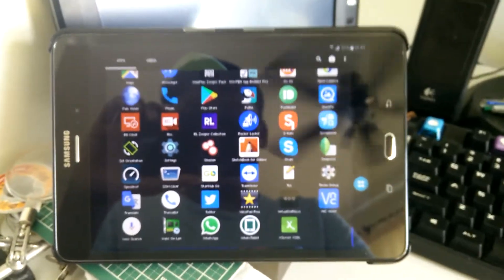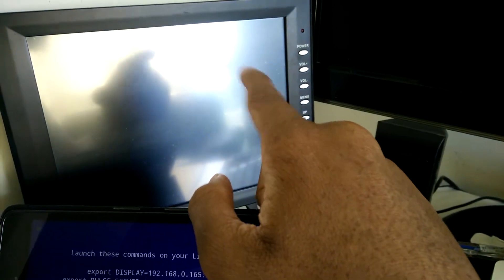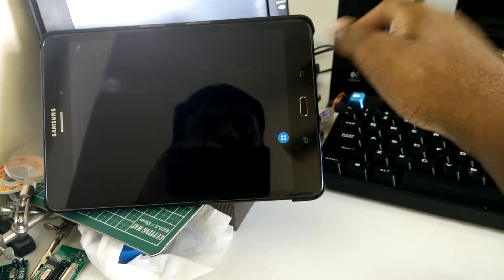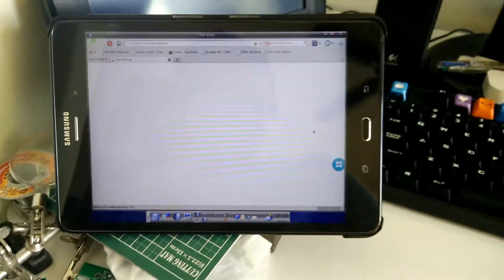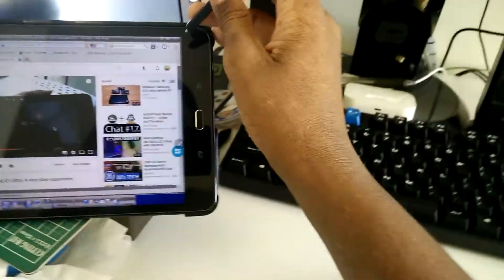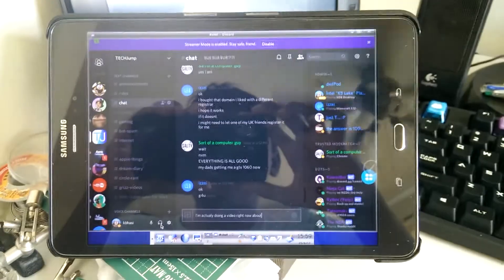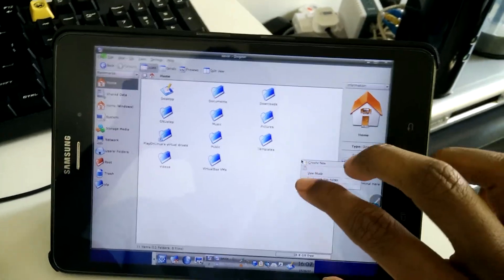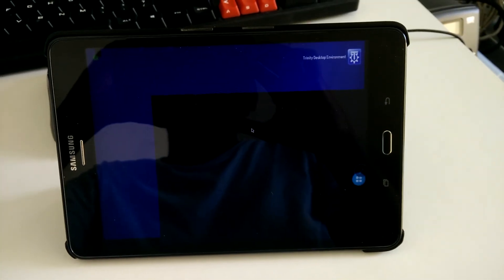"XServer XSDL" X11 server as an Android app: Demonstration with working audio and Trinity desktop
This would have been a good demonstration… if it weren't for the Wi-Fi on my tablet dropping out a few times during this video even though the router was like 50cm away!

In this demo, I run the full Trinity desktop (because that's my current favourite Linux DE) on my Samsung Galaxy Tab A (P355) using "XServer XSDL"

NOTES
1. 2:03 - I was talking about the video, not the app.
2. 15:55 - If you were running GNURoot or some other implementation of a desktop Linux distro on Android, you would select "end current session" or "log off" instead of "turn off computer". Try not to do that thing I've seen in some videos where users would just "control-C" in the terminal instead of selecting "log off" in their respective DE.